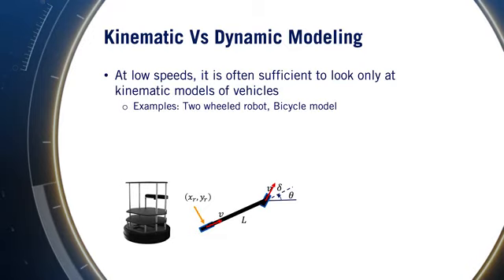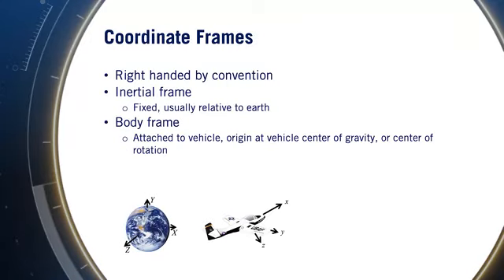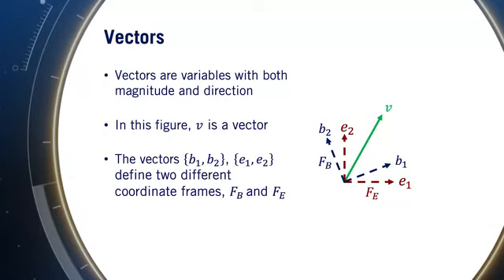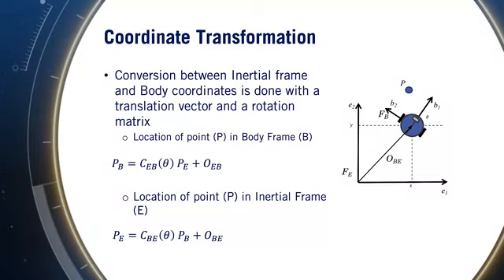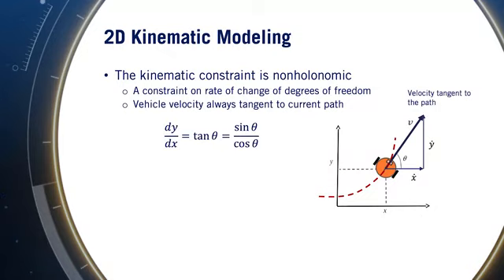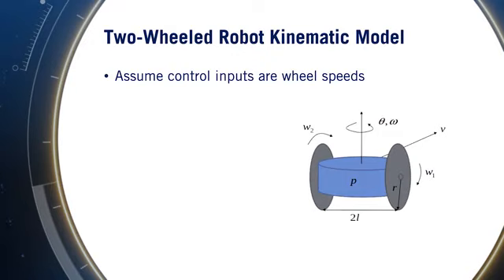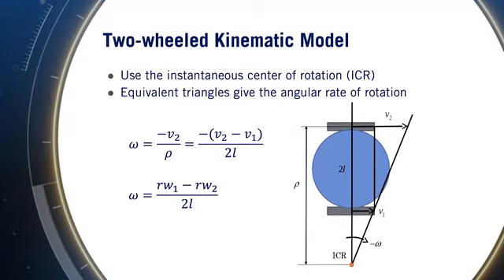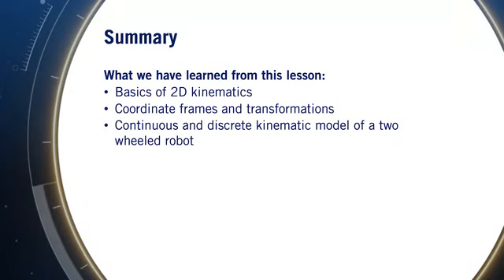Lesson 1 Kinematic Modeling in 2D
Vehicle Dynamic Modeling